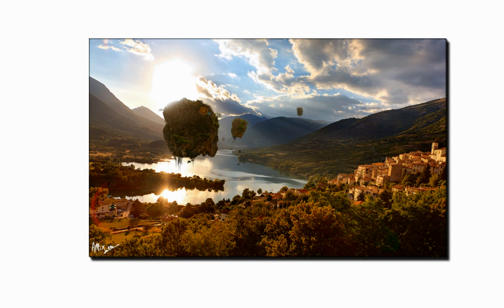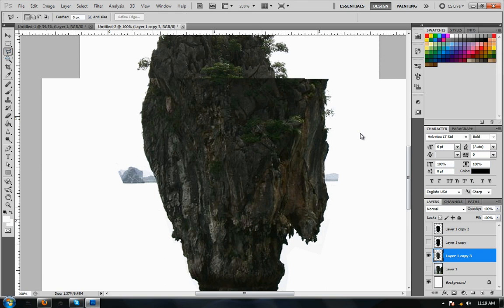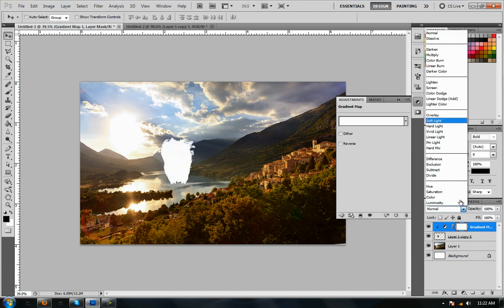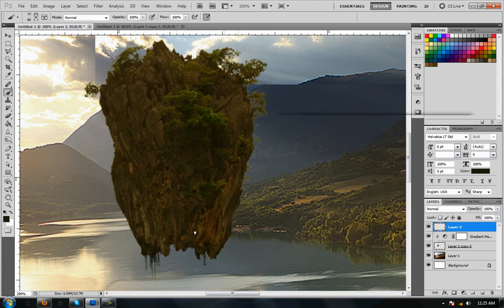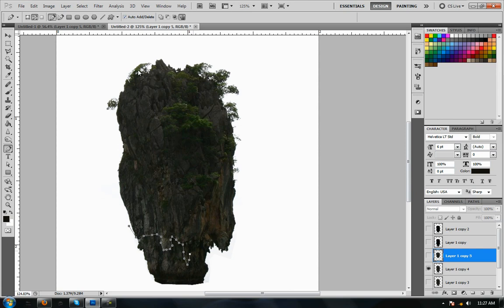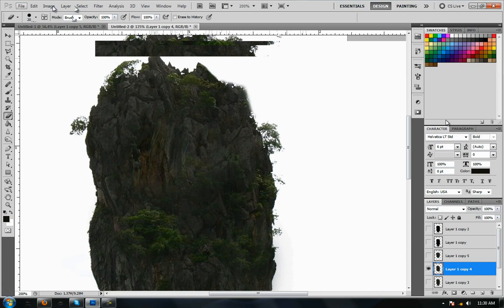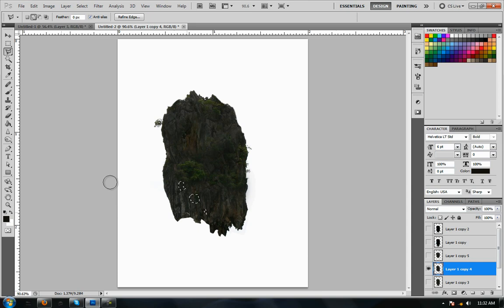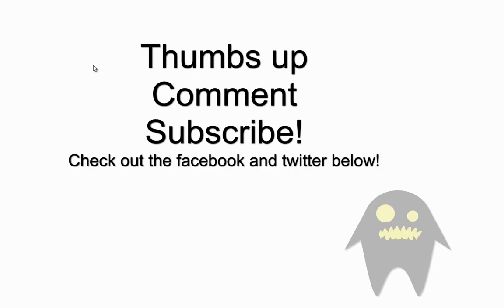Photoshop: Speed tutorial - Floating islands (Like Avatar)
Ok guys, Its time for another photoshop tutorial. This time I cant really explain the whole thing because.. it simply takes way to long so.. at 250% speed here it is!

--Resources!--